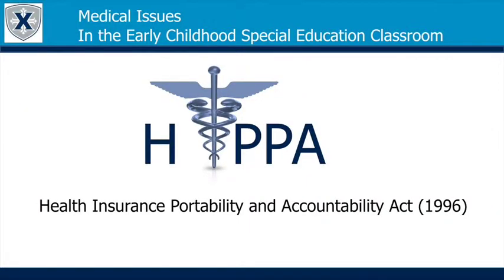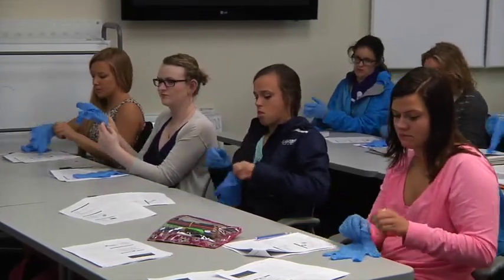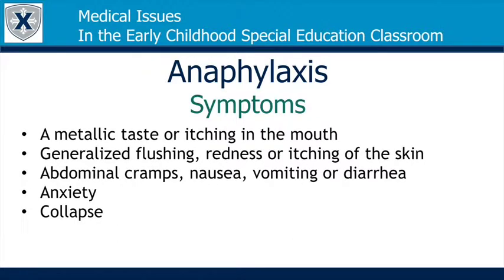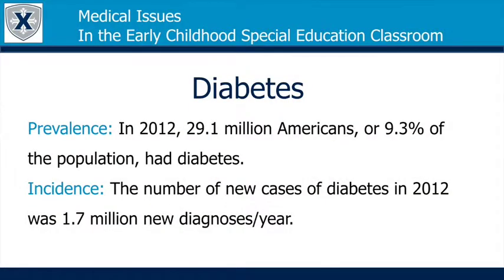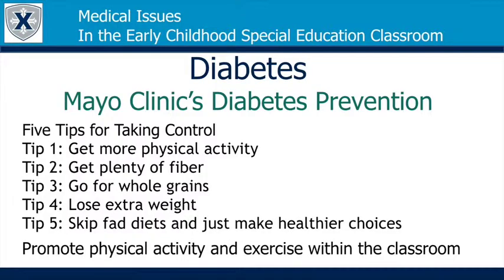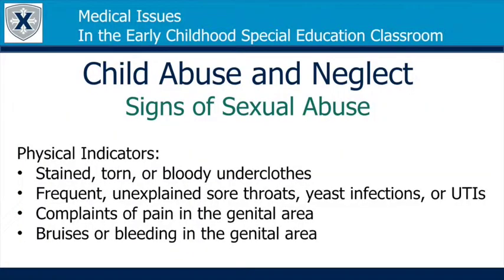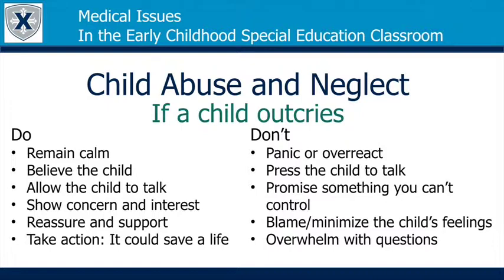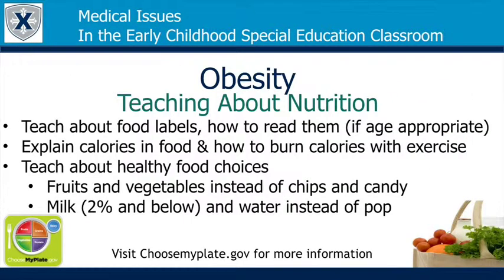Common Medical Issues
This video is about Common Medical Issues